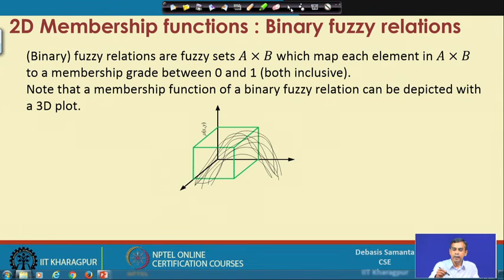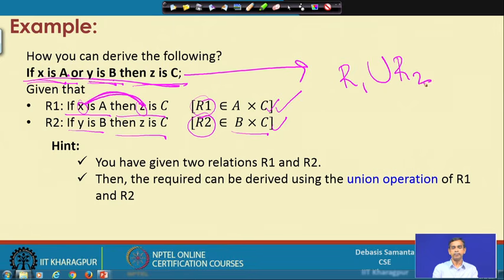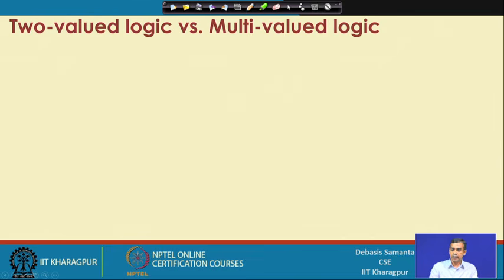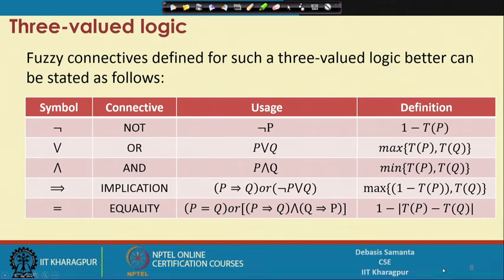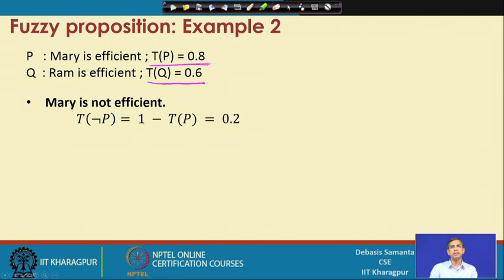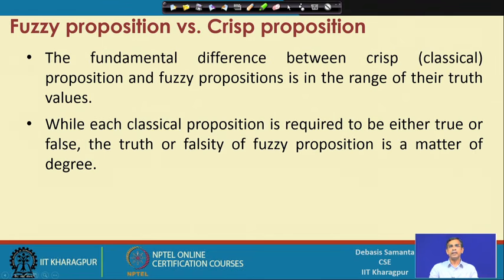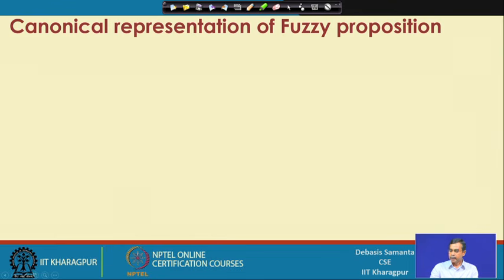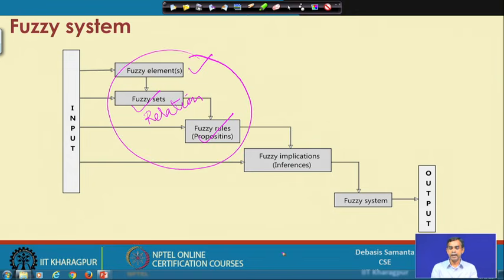Lecture 6 : Fuzzy Relations (contd.) & Fuzzy propositions